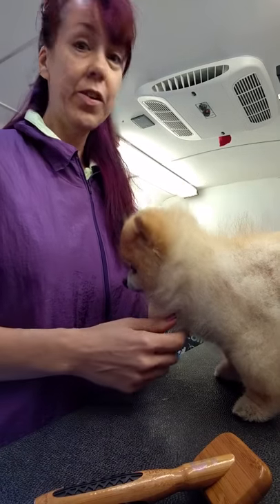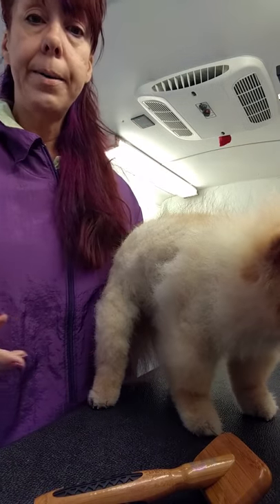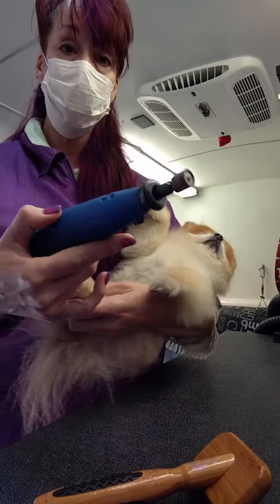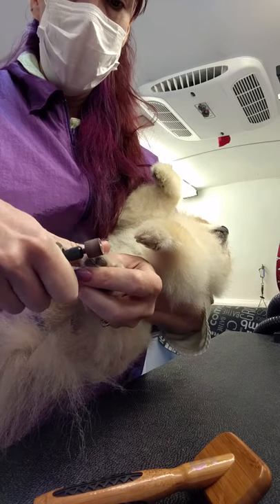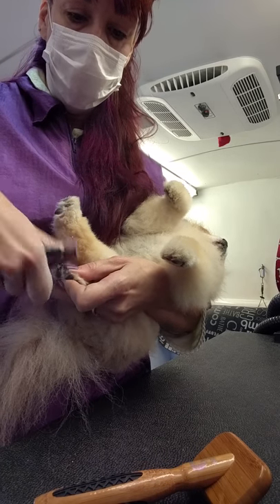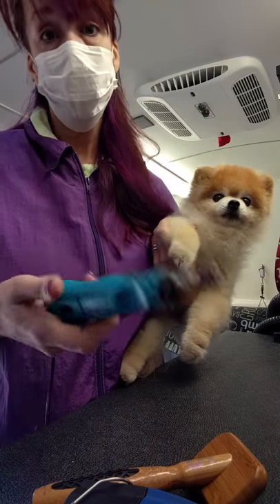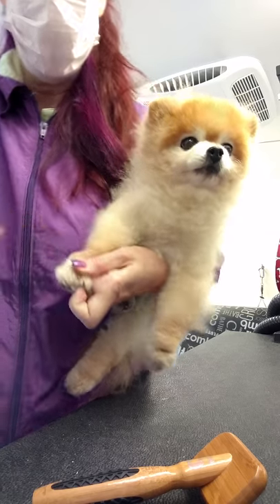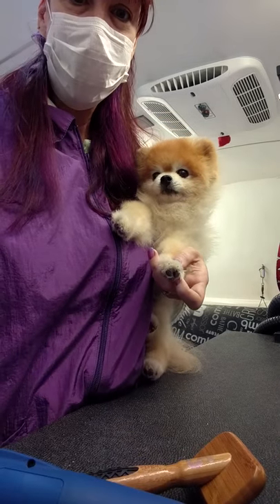Dremeling with physical issues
How I Dremel nails on a fifteen year old Pom with luxated patellas.